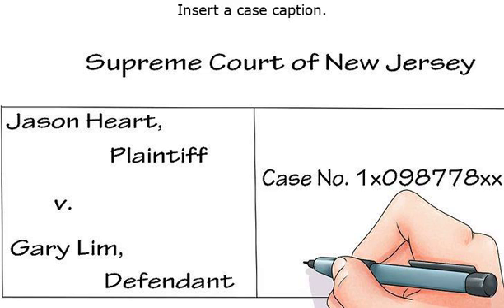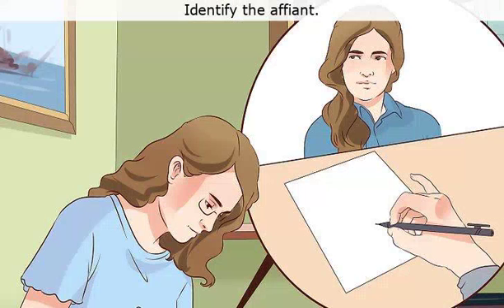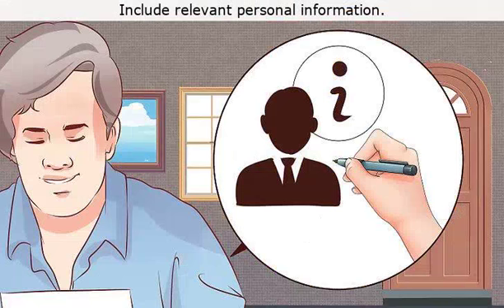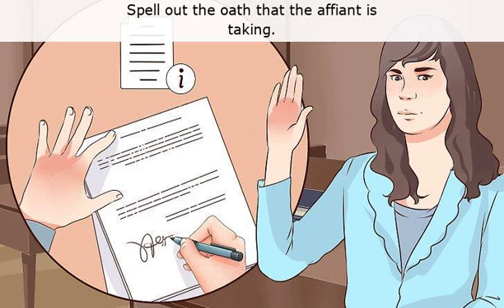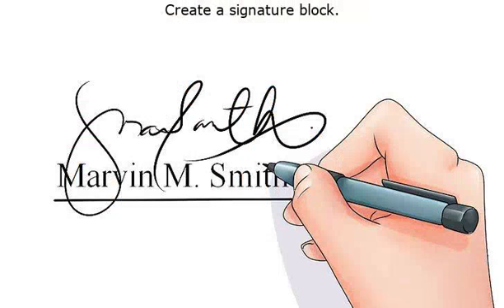How to Write an Affidavit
An affidavit is a written statement that has been notarized. If you need an affidavit for a court case or other legal reasons, preparing one is easy if you know the guidelines.